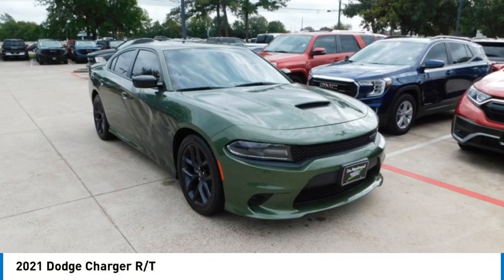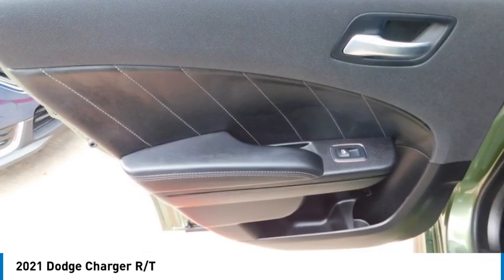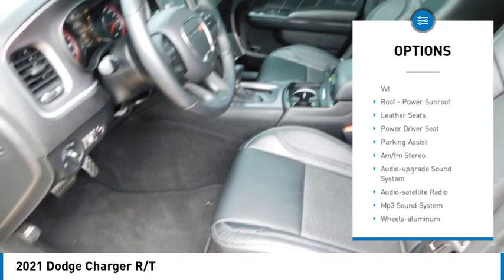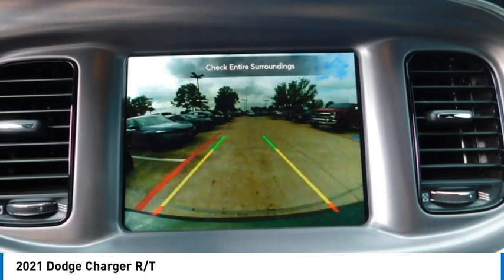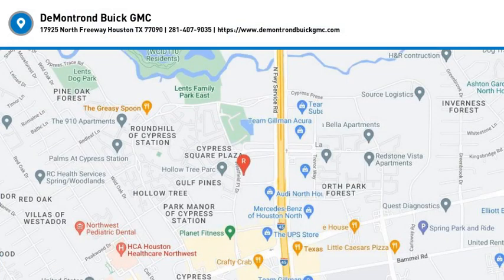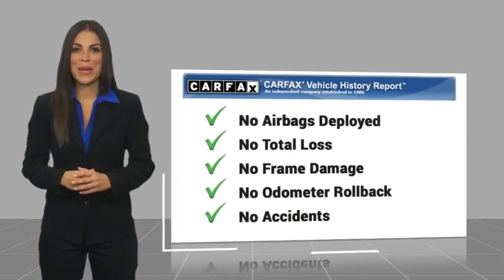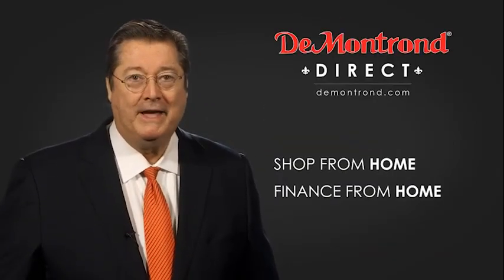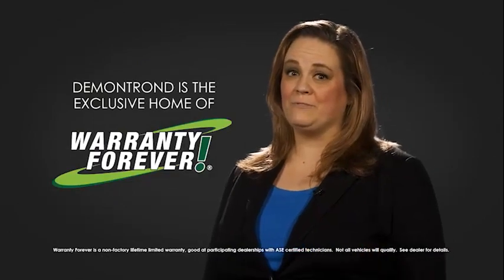2021 Dodge Charger G13978A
2021 Dodge Charger R/T

F8 Green 2021 Dodge Charger R/T RWD 8-Speed Automatic HEMI 5.7L V8 Multi Displacement VVT LOCAL TRADE, NON SMOKER, DETAILED, OIL CHANGE, APPLE CARPLAY, ANDROID AUTO, Black w/Cloth Performance Seats or Daytona Logo Nappa/Alcantara Seat or Nappa/Alcantara Performance Seat.brbrBlack w/Cloth Performance Seats or Daytona Logo Nappa/Alcantara Seat or Nappa/Alcantara Performance Seat, 4-Wheel Disc Brakes, 6 Speakers, ABS brakes, Air Conditioning, Alloy wheels, AM/FM radio: SiriusXM, Anti-whiplash front head restraints, Apple CarPlay/Android Auto, Auto-dimming Rear-View mirror, Automatic temperature control, Brake assist, Bumpers: body-color, Cloth Performance Seats, Compass, Delay-off headlights, Driver door bin, Driver vanity mirror, Dual front impact airbags, Dual front side impact airbags, Electronic Stability Control, Emergency communication system: SiriusXM Guardian, Four wheel independent suspension, Front anti-roll bar, Front Bucket Seats, Front Center Armrest, Front dual zone A/C, Front fog lights, Front reading lights, Fully automatic headlights, Garage door transmitter: HomeLink, Heated door mirrors, Illuminated entry, Knee airbag, Leather Shift Knob, Low tire pressure warning, Occupant sensing airbag, Outside temperature display, Overhead airbag, Overhead console, Panic alarm, ParkView Rear Back-Up Camera, Passenger door bin, Passenger vanity mirror, Power door mirrors, Power driver seat, Power steering, Power windows, Radio data system, Radio: Uconnect 4C w/8.4 Display, Rear anti-roll bar, Rear reading lights, Rear seat center armrest, Rear window defroster, Remote keyless entry, Speed control, Speed-Sensitive Wipers, Split folding rear seat, Spoiler, Sport steering wheel, Steering wheel mounted audio controls, Tachometer, Telescoping steering wheel, Tilt steering wheel, Traction control, Trip computer, Variably intermittent wipers, and Wheels: 20 x 8 Satin Carbon Aluminum.